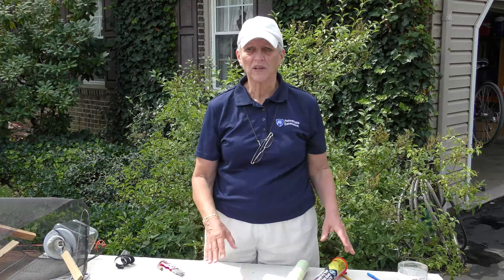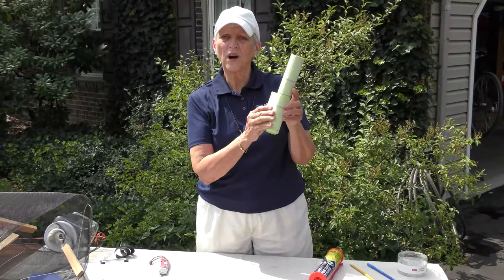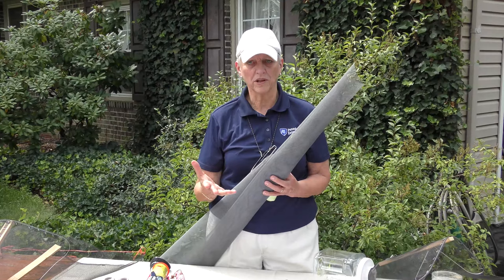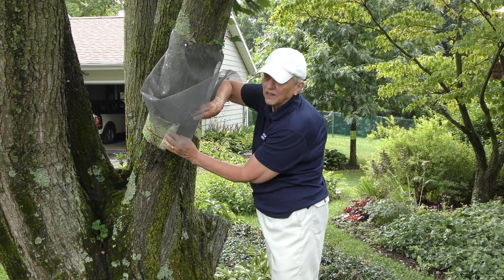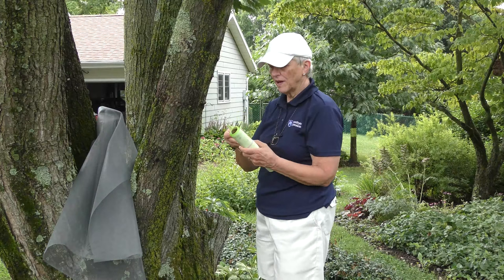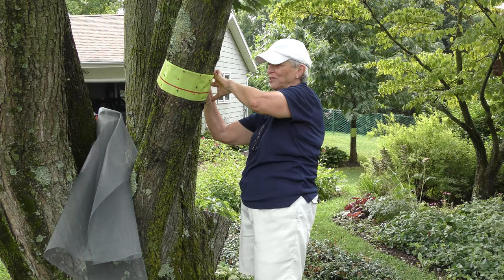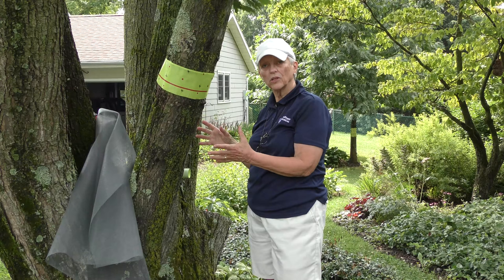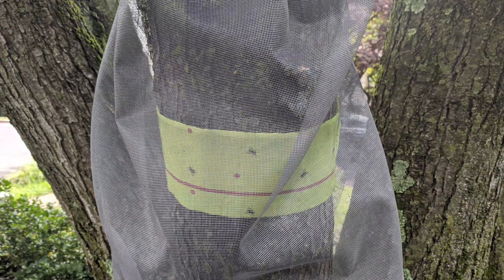Spotted Lanternfly Banding 2020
This video provides updated information, as of August 2020, for tree banding efforts to control spotted lanternfly.